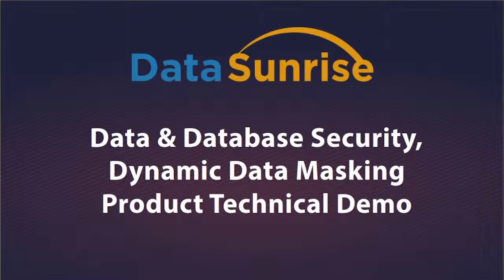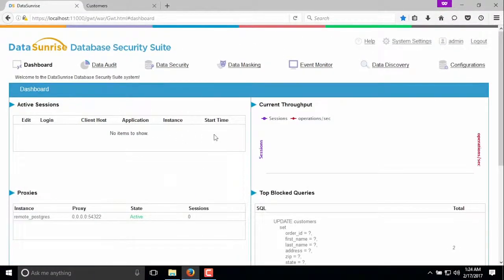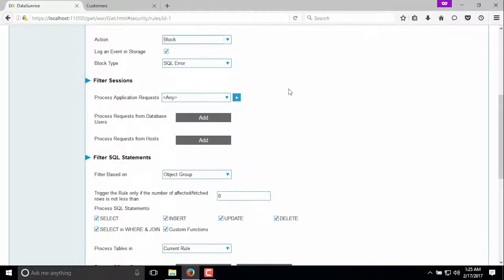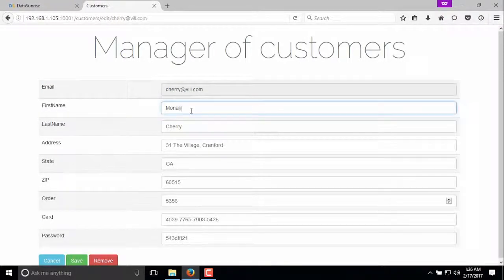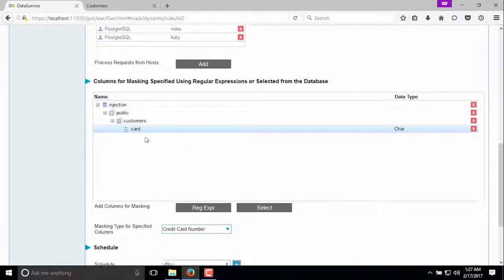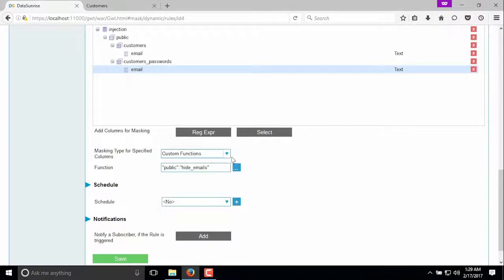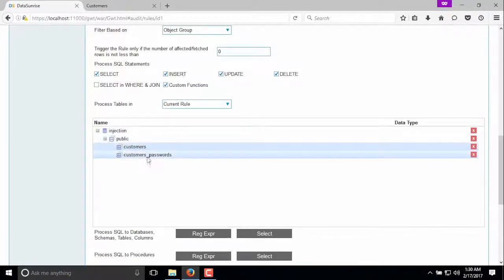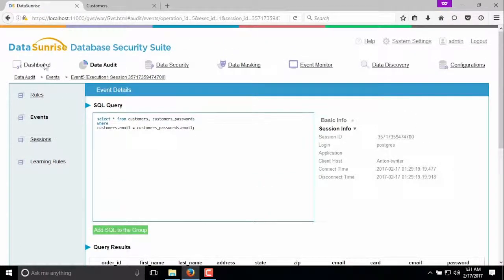DataSunrise. Technical Demo